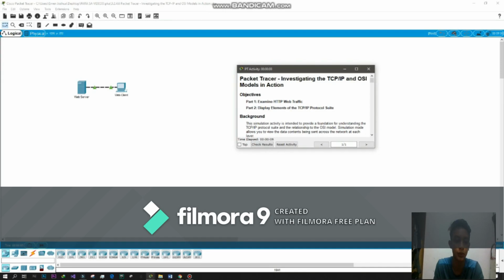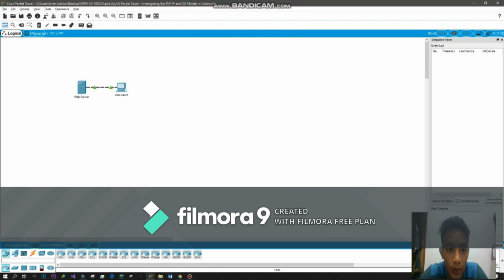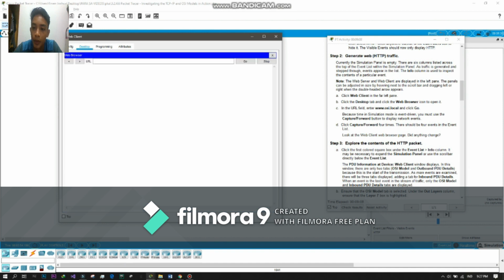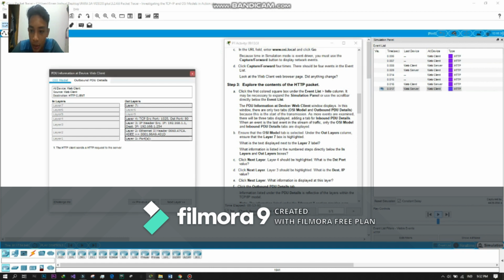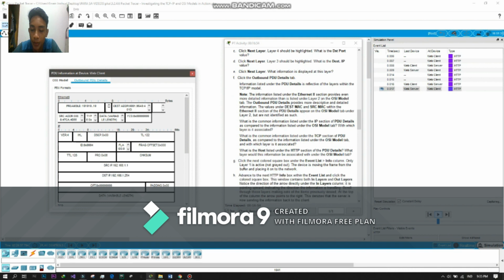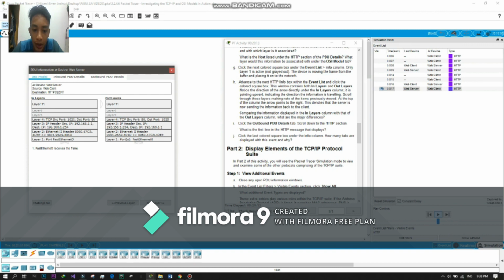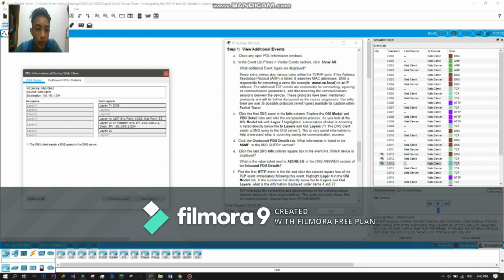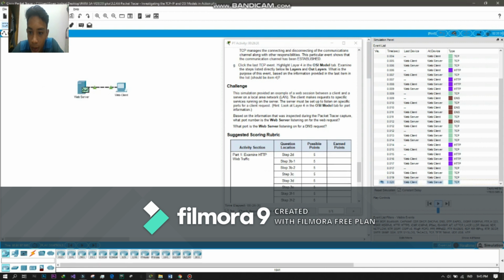PKA Activity 3|Paul Andrei Pisquesa